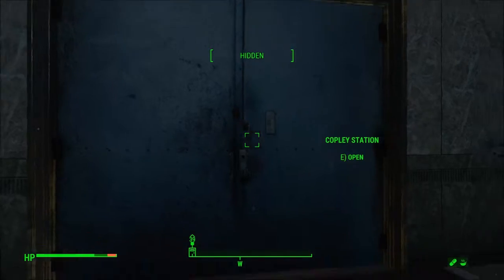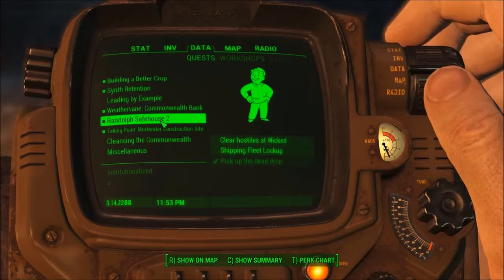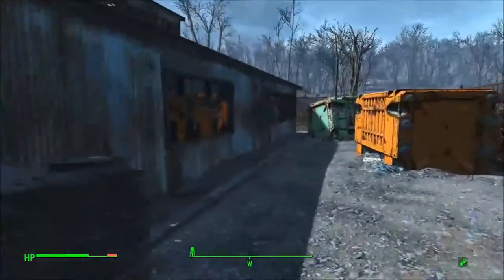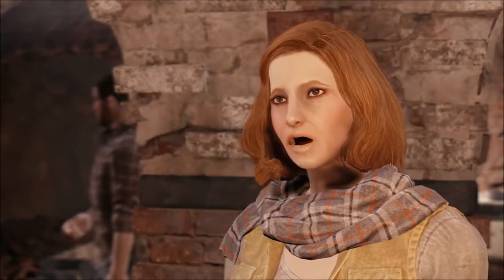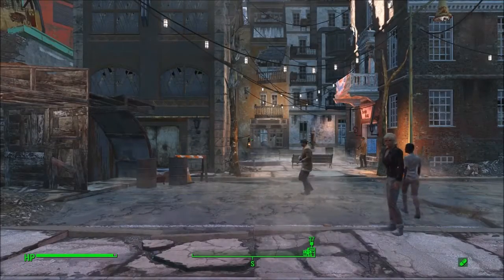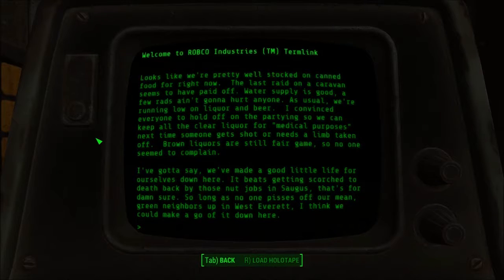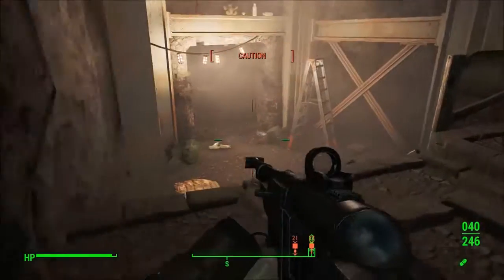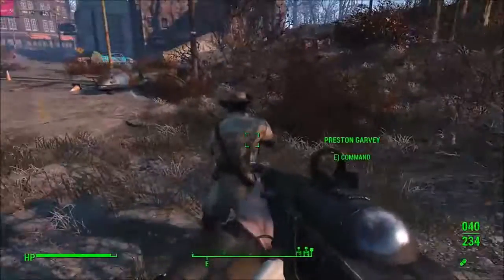Fallout 4 Episode 098 - Quest Efficiency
Our quest log is starting to look a little lean, which is why we went through the Boston Public Library. Now it's the subway station beneath it and exchanging some old quests for new ones.